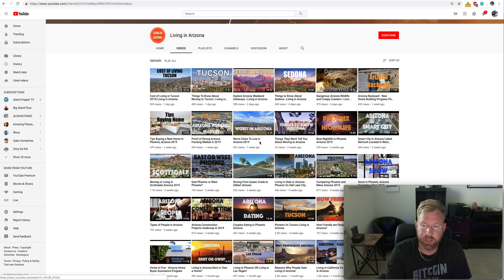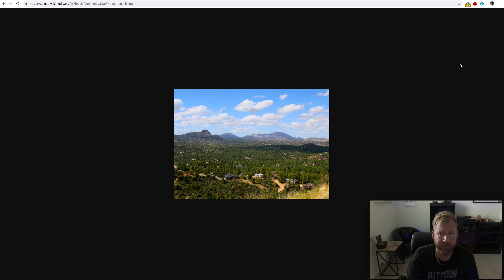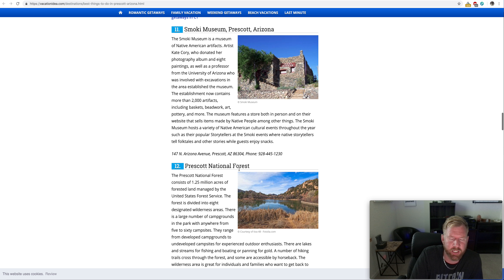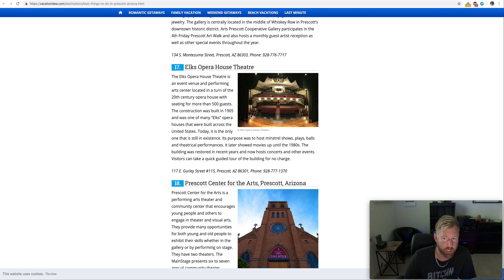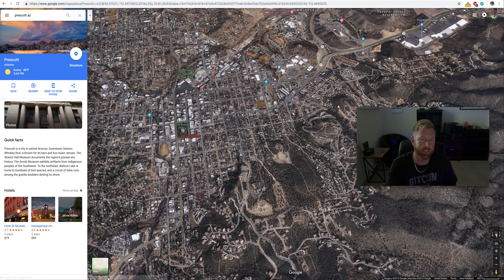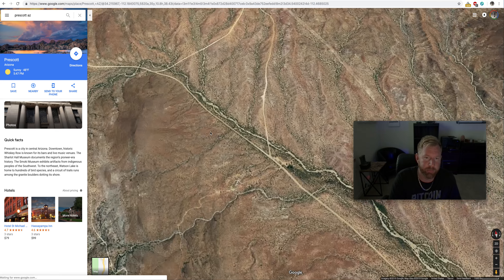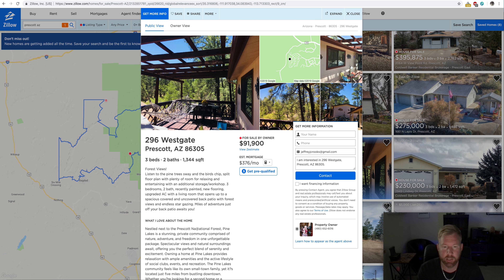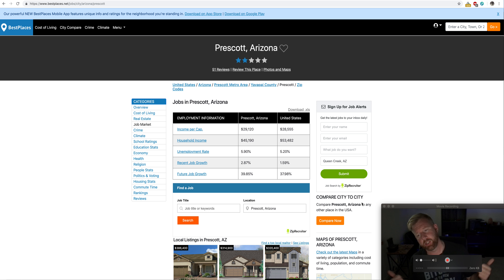Things to Know About Moving to Prescott | Living in Arizona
This is a video dedicated to moving to Prescott Arizona. Prescott is a mile high in elevation and I would compare it to a smaller Denver Colorado. Many people from California are considering a move to a place like Prescott. Sister cities to Prescott also include Boise and Salt Lake City. Prescott does have 4 seasons and it will snow for about 3 to 4 months out of the year. I would consider Prescott for a summer cabin and have my primary residence down in Phoenix.